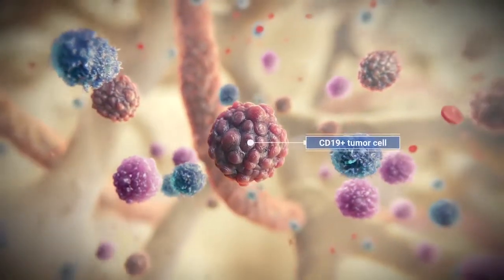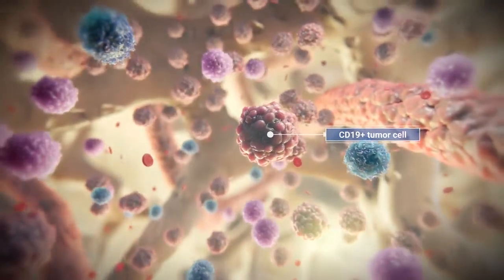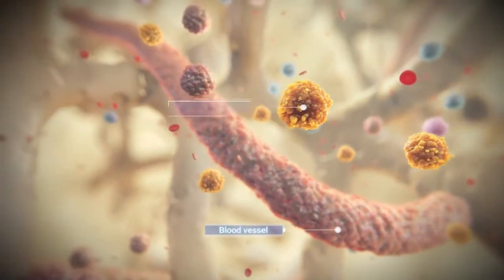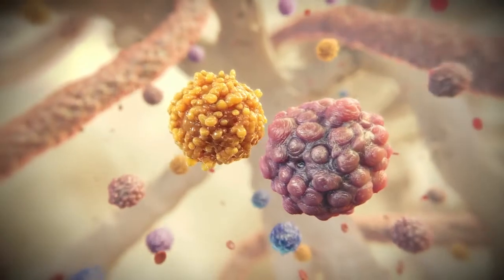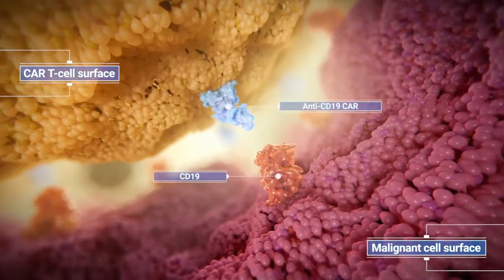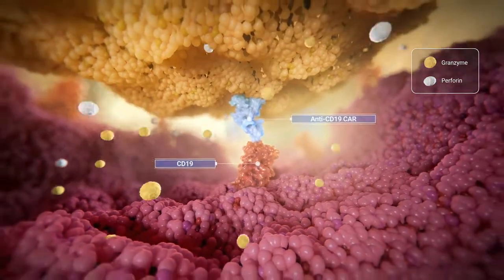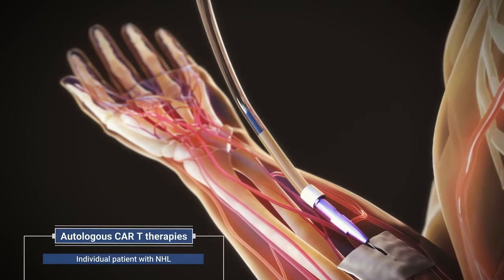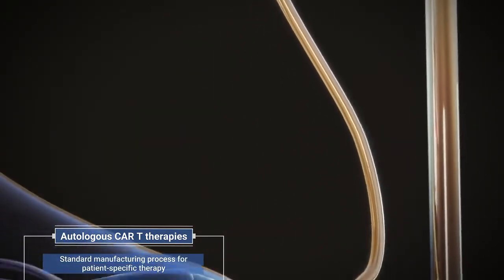ALLO-501 and 501A Proposed Mechanism of Action in Non-Hodgkin's Lymphoma